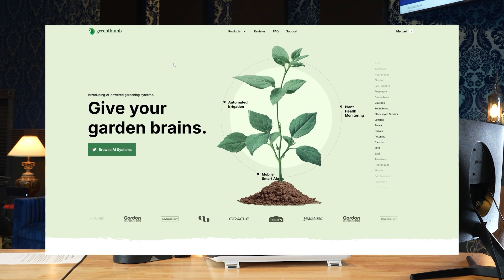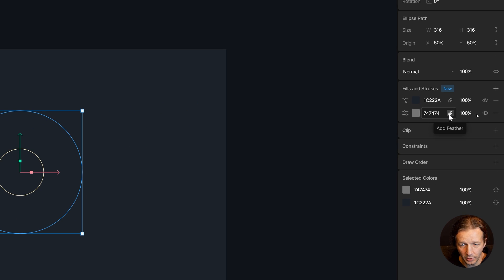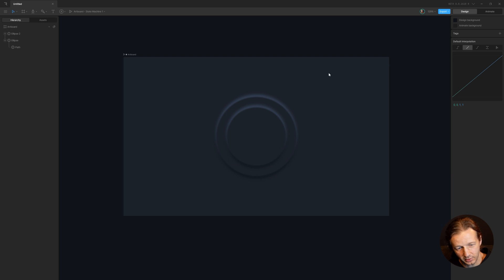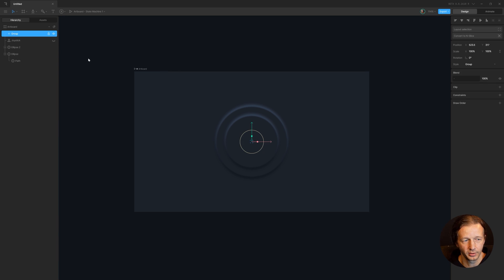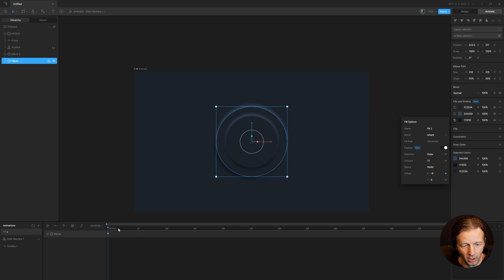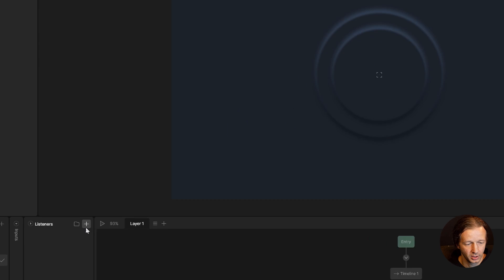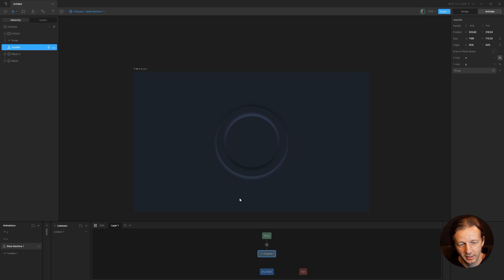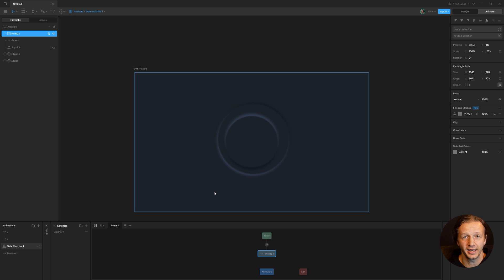Must-know Rive Technique: Controlling the Joystick with Mouse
-- Today, I'm going to show you an extremely useful technique that allows you to animate pretty much *anything* based on the movement of the mouse within Rive.